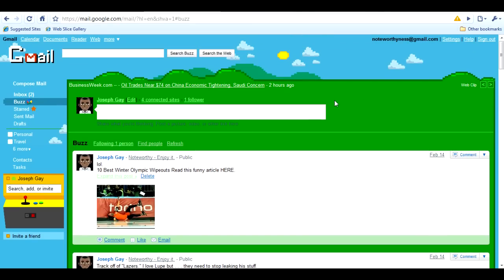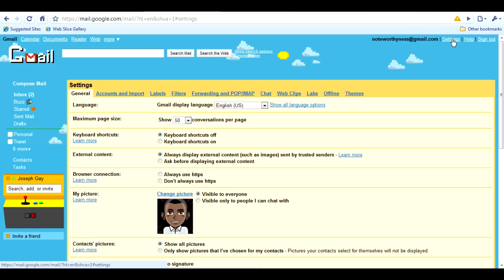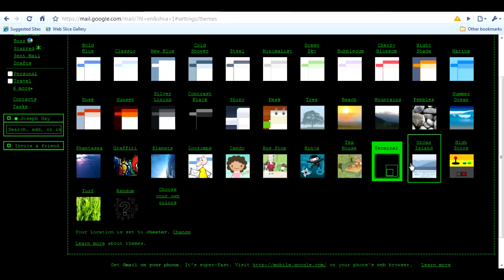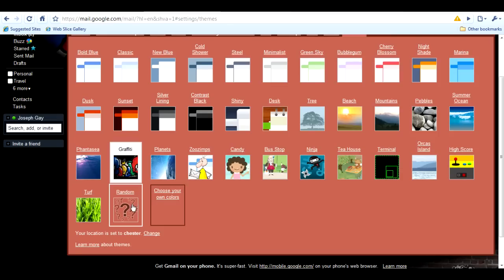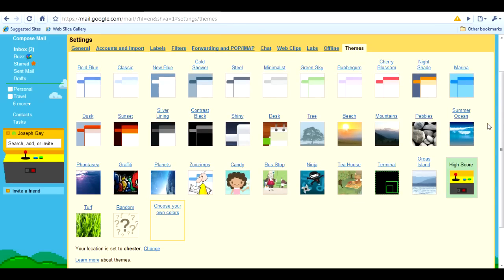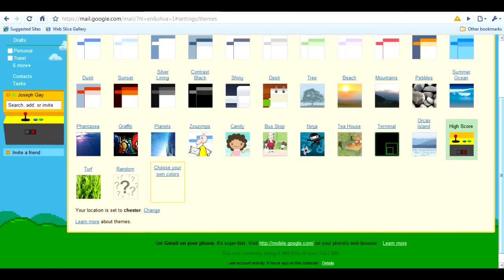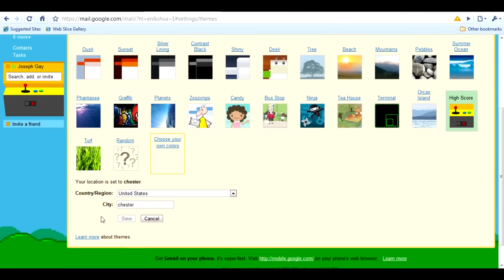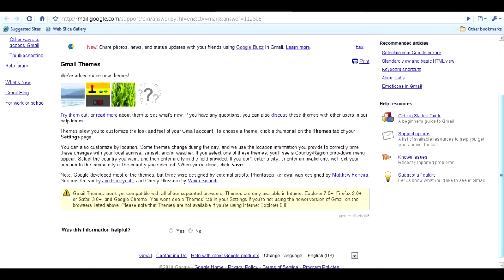How to change your Gmail theme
How to change your themes in Gmail

Noteworthyness(at)gmail(dot)co m
replace "(at)" with "@" and "(dot)" with "."